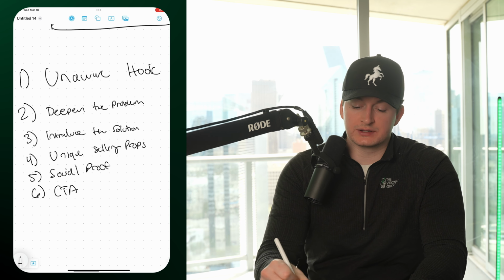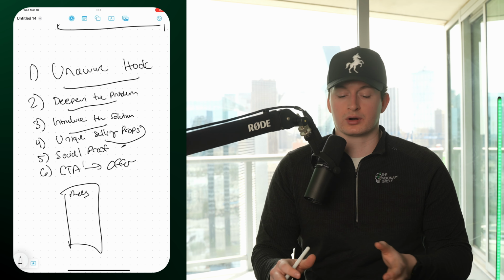Why Your Ads Can't Scale (And the 45-Second Fix)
Join the 7-Figure Ecom Engine, my community for Shopify founders working toward a consistent $100K/month

If you're spending $1K–$5K/day and growth is slowing down, your problem probably isn’t budget…

It’s your creative not converting cold traffic.

In this video, I break down:

- Why most ads fail when scaling
- How to hook completely unaware customers
- The exact script we use to convert cold audiences
- How to lower CAC while increasing reach

If you want to scale profitably, this is a must-watch 👇

⏱️ Timestamps:
0:00 – Why your ad spend is hitting a ceiling
0:43 – The real problem: your ads can’t reach cold audiences
1:03 – The “unaware hook” (most important part)
2:36 – Example of a high-converting hook
3:26 – Deepening the problem to build trust
5:01 – Introducing the solution + social proof
6:17 – Product positioning + offer + CTA
6:45 – Why most brands mess this up
6:53 – Using a pre-sell page to warm cold traffic
8:02 – Full winning ad structure recap

💡 Want me to audit your ad account? Click the link above.